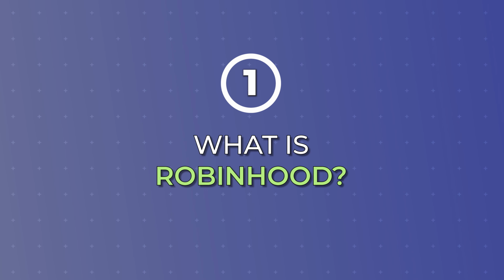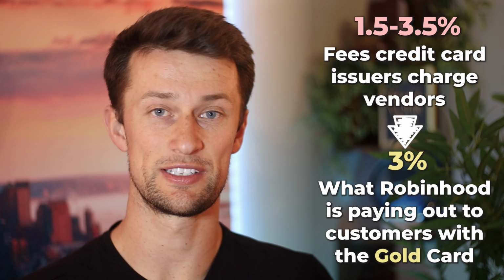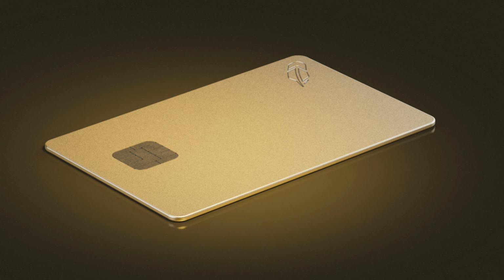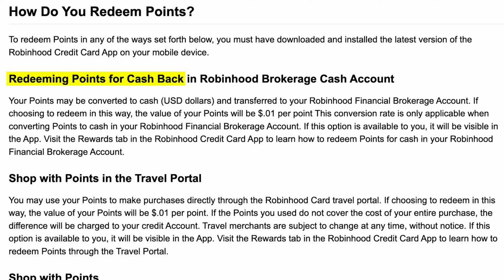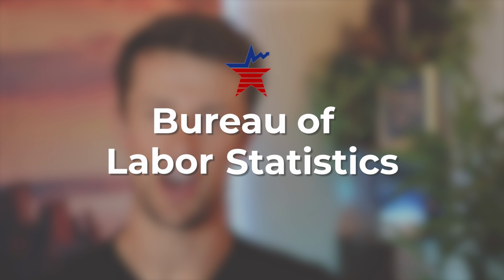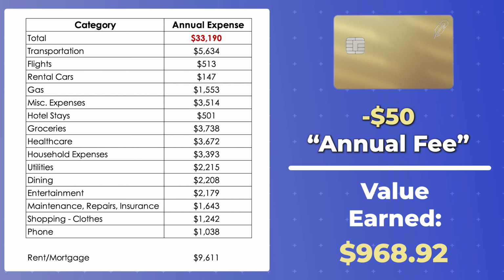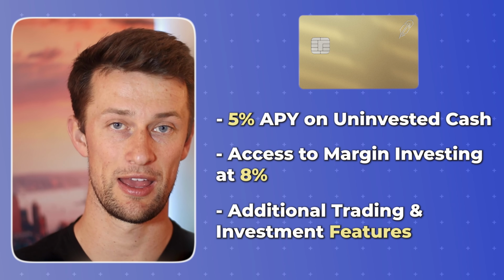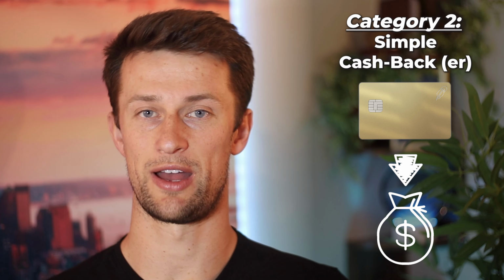The Robinhood Gold Card - The Only Card You Need?!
Everything you need to know about the Gold Card. To see my essential cards right now go and Click "Show More" to see Ad Disclosure.

✏️ My Thoughts:
Welcome to the ultimate resource on all the information there is on the RH Gold Card. In this video I cover what Robinhood is, the basics on the Gold Card, how you can get access to it, how to redeem rewards, exactly how much you can earn if you get this card, and who it's best for.

My analysis includes the most impactful headlines as well as sneaky details that are hidden in the fine print. Topics like the "annual fee", Robinhood Gold features, travel protections, and more.

One of the most exciting parts is the unlimited 3% cash back on all purchases, something that other card providers like Chase, American Express, and Capital One have never been able to offer in the past.

Get all of the details and join the waitlist today!

⏰Timestamps:
0:00 - Intro
1:22 - What Robinhood & Their Relation to Credit Cards
2:06 - Introducing the Robinhood Gold Card
3:26 - How To Get The Card
4:12 - The Annual Fee
5:09 - Redeeming Rewards
6:27 - Exactly How Much You Can Earn
8:41 - Who This Card Is For

The RD Guarantee is part of an affiliate sales network and receives compensation for sending traffic to partner sites, such as Milevalue.com. This compensation may impact how and where links appear on this site. This site does not include all financial companies or all available financial offers. Opinions expressed here are the author's alone, not those of any bank, credit card issuer, hotel, airline, or other entity.

American Express:
Terms apply to American Express benefits and offers. Enrollment may be required for select American Express benefits and offers. Visit americanexpress.com to learn more." at the beginning of editorial articles that reference American Express products, services or offers.

Capital One:
For Capital One products listed on this page, some of the above benefits are provided by Visa® or Mastercard® and may vary by product. See the respective Guide to Benefits for details, as terms and exclusions apply.

Hertz:
Upon enrollment, accessible through the Capital One website or mobile app, eligible cardholders will remain at upgraded status level through December 31, 2024. Please note, enrolling through the normal Hertz Gold Plus Rewards enrollment process (e.g. at Hertz.com) will not automatically detect a cardholder as being eligible for the program and cardholders will not be automatically upgraded to the applicable status tier. Additional terms apply.